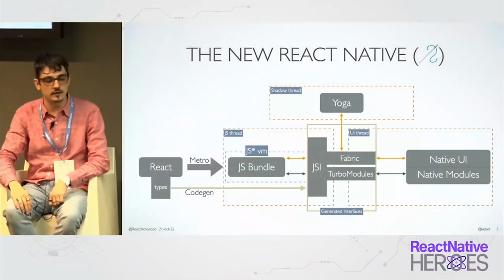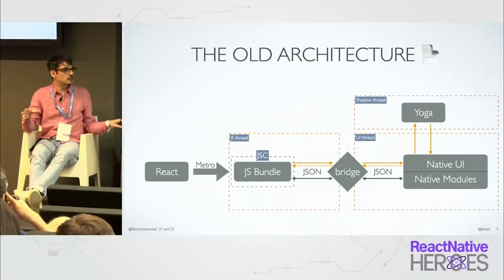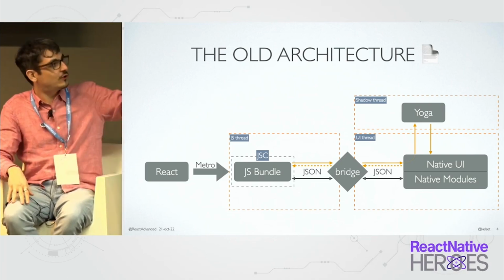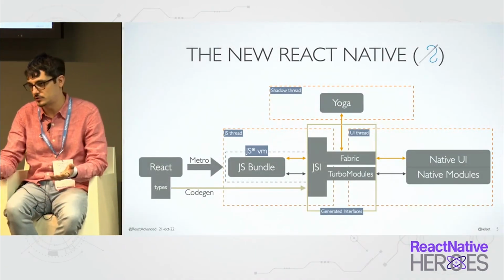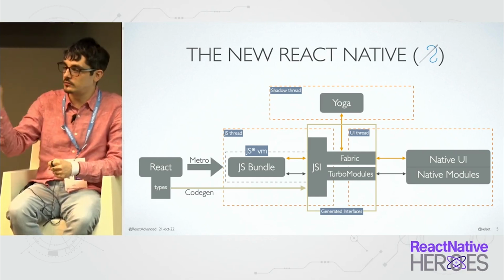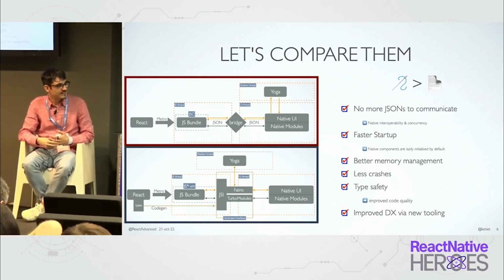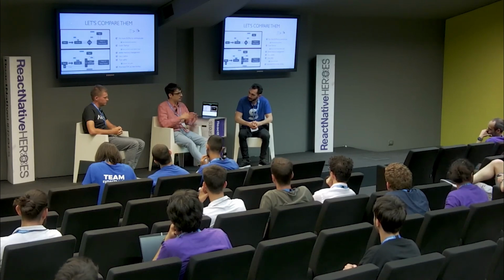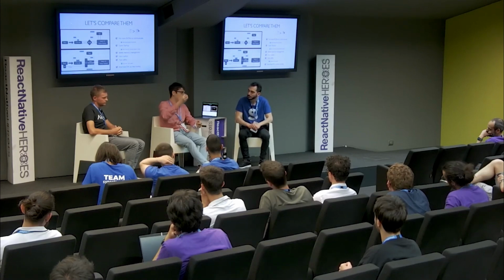New React Native ARCHITECTURE - Roundtable | React Native Heroes 2023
What is the new architecture? What excites you about new architecture? Problems encountered in old architecture. How to approach the new architecture and how can we use ... and much more!
🎤 Lorenzo Sciandra, Senior Software Engineer, Microsoft
🎤 Umberto Lanno, Tech Lead, Synesthesia
🎤 Tomasz Sapeta, Tech Lead, Software Mansion

📍React Native Heroes 2023 was hosted in Turin, 16 June. Attended by 150 React Native developer participants and broadcast to an additional 150 React Native enthusiasts across the globe. The agenda covered a range of important React Native developer topics including architecture, design, and what's coming next in React Native.

⏩ Chapter:
00:00 Intro
00:50 Old Architecture
03:05 New Architecture
05:35 Let's Compare them
11:22 What are the problem of old Architecture
17:12 How to debugging normaly without flipper but with ermes
18:28  How do you approach new architecture
21:20 Meta didn't wont make new architecture to improve performance
28:18 One thing is more important for new architecture